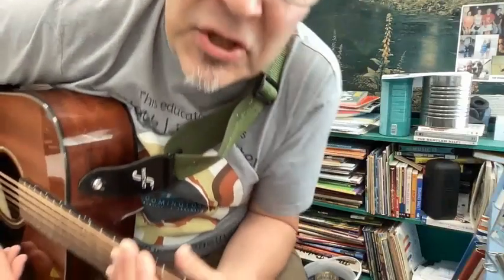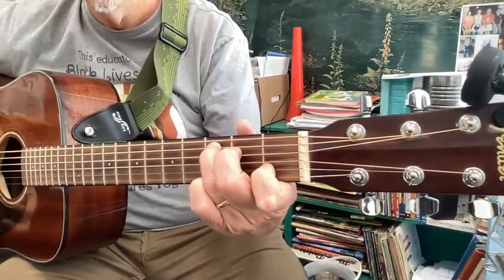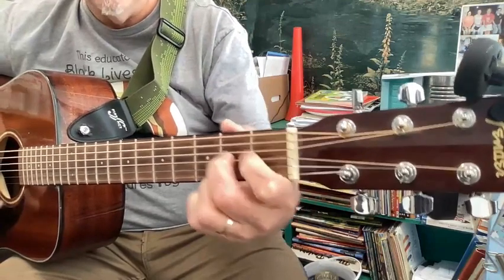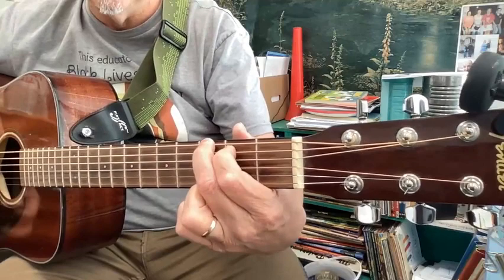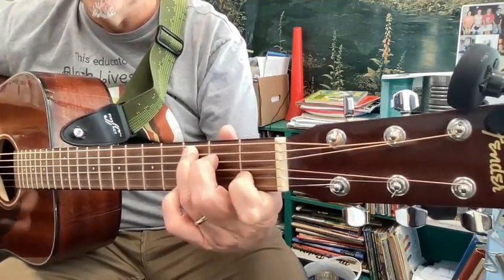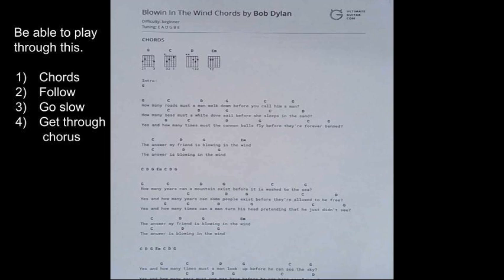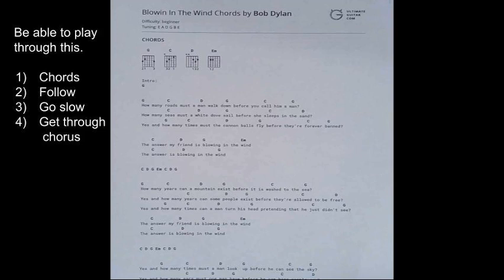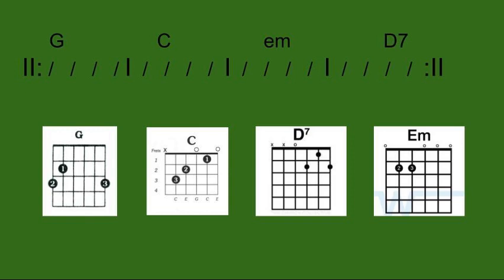Guitar Chords GCD7em